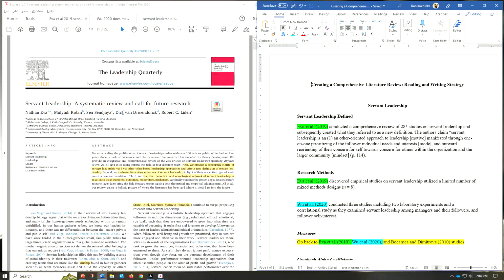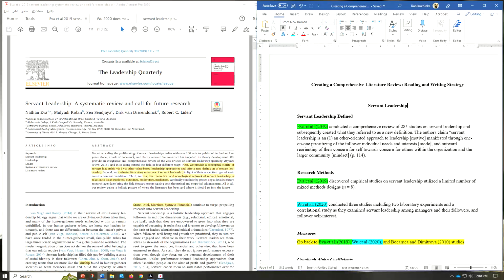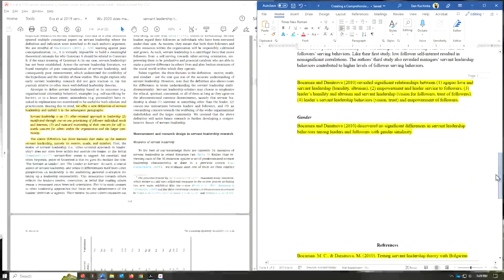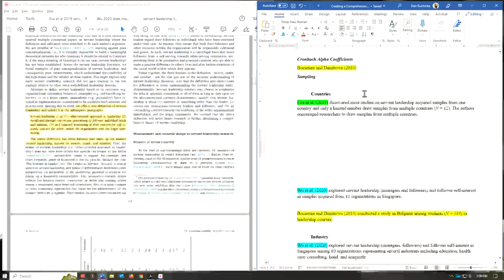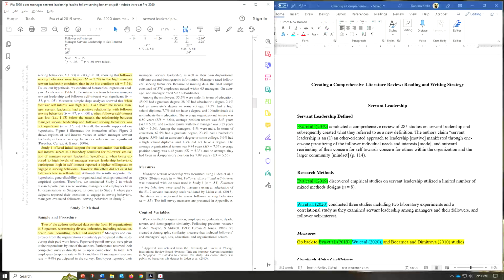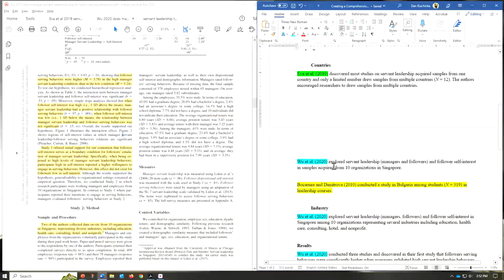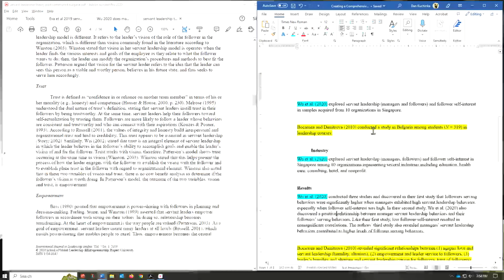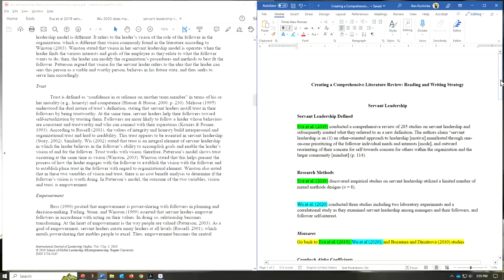Literature Review Writing Strategy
An effective reading and writing strategy that can help most anyone improve the way they read research papers and write a literature review.